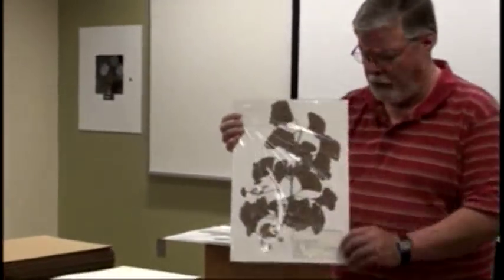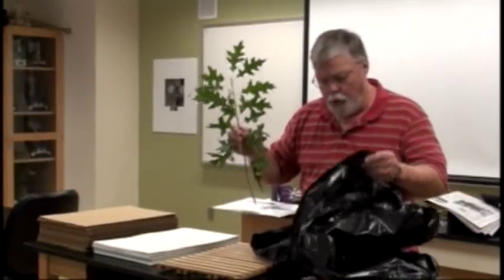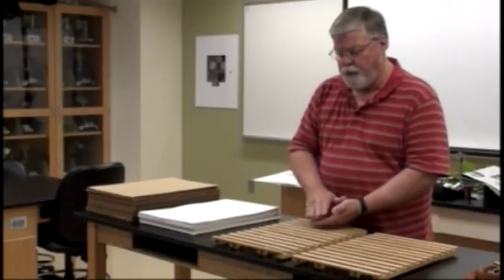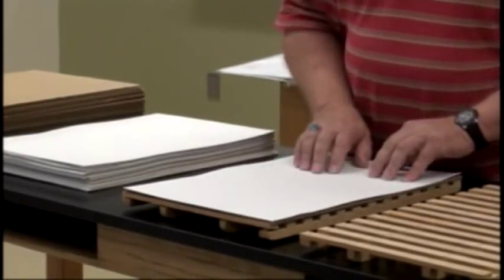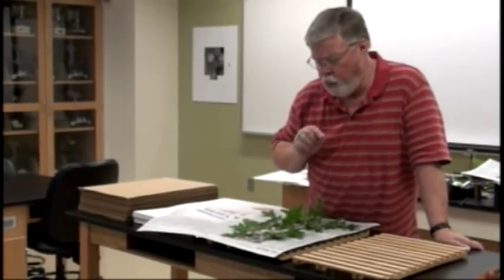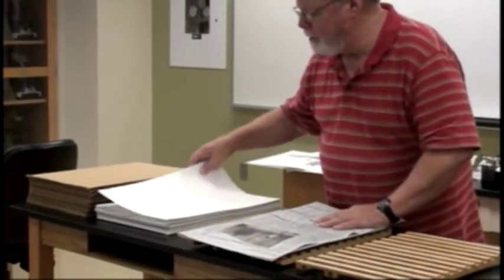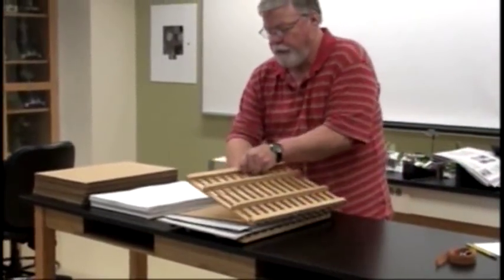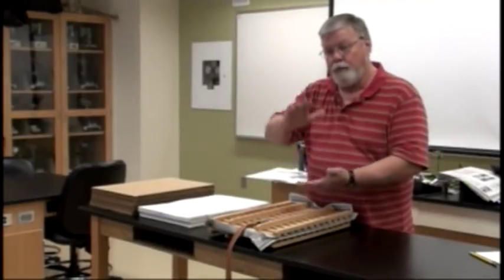How to press plants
Included is a brief history of plant collecting. Also covered is an introduction to collecting in the field. Then the method of operation of a plant press, all of the components, and the reasons for the operation.
Professor Lee Vines, College of Southern Maryland